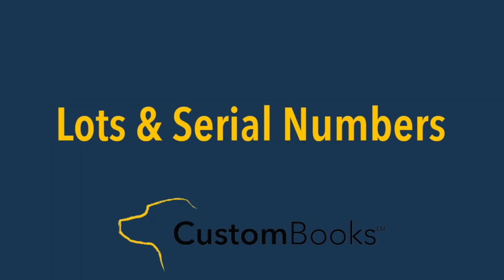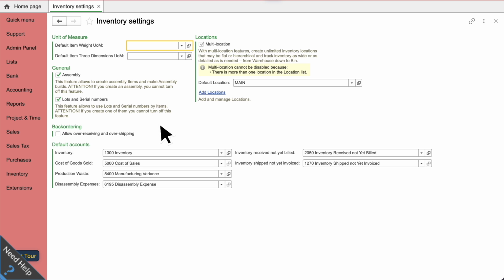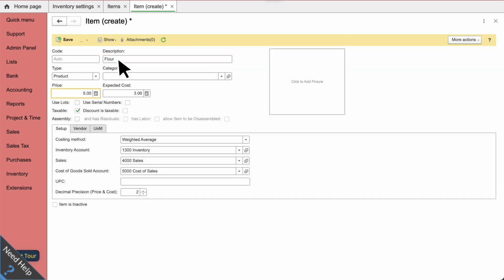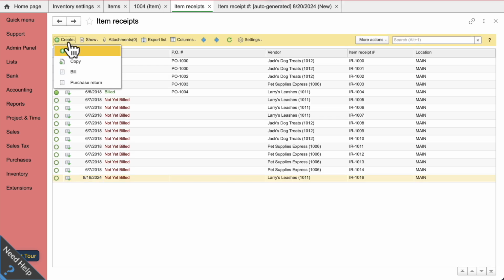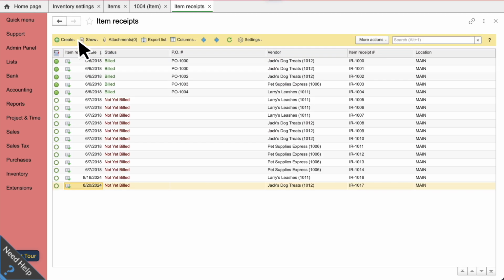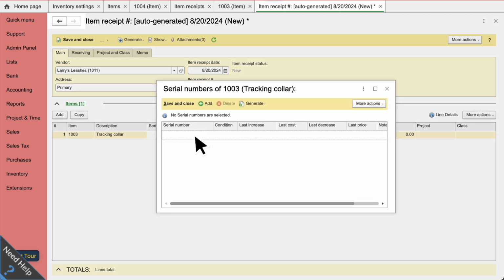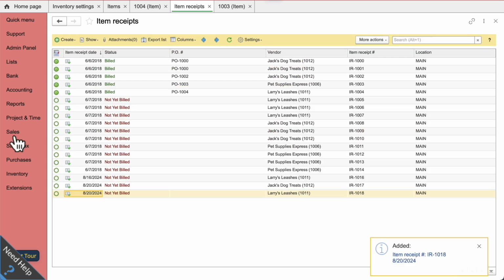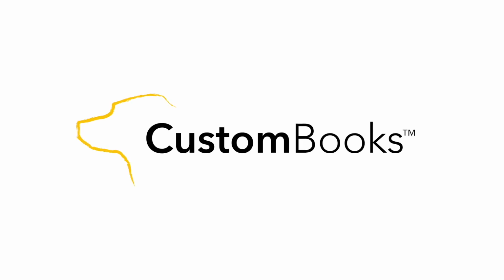How to Use Lots and Serial Numbers in CustomBooks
How to Use Lots and Serial Numbers in CustomBooks | Inventory Management Made Easy
In this video, we’ll show you how to set up and use Lots and Serial Numbers in CustomBooks to improve your inventory tracking. You’ll learn how to:
 ✅ Enable Lots and Serial Numbers in CustomBooks
 ✅ Set up inventory items to use Lots and/or Serial Numbers
 ✅ Add serial numbers when receiving goods (if enabled)
 ✅ Create and manage Lots when adding items to transactions
 ✅ Track items by Lot or Serial Number during item receipt
Take control of your inventory with precision using CustomBooks' Lot and Serial Number features!